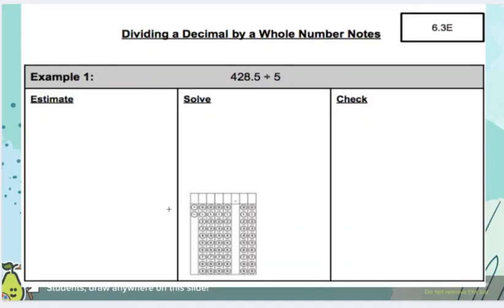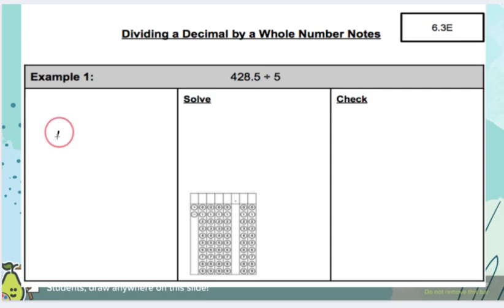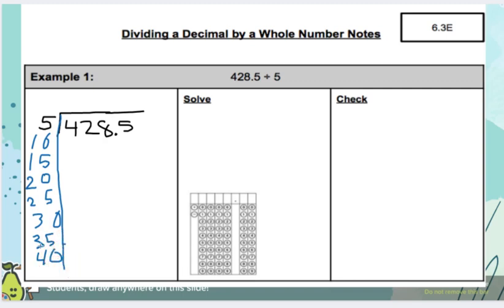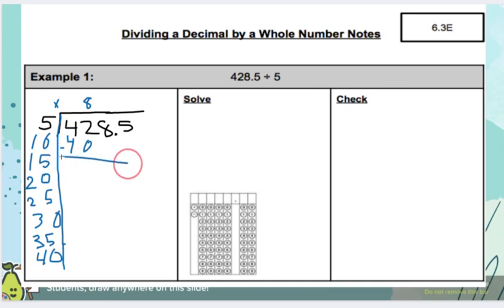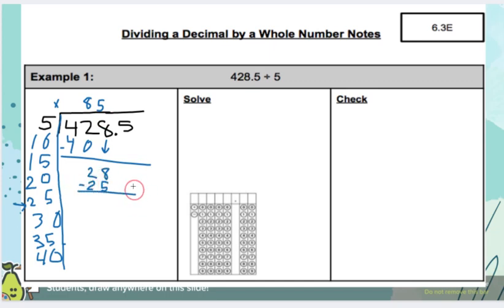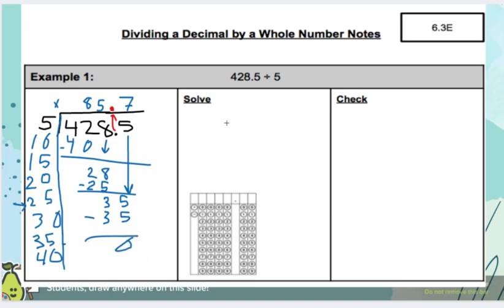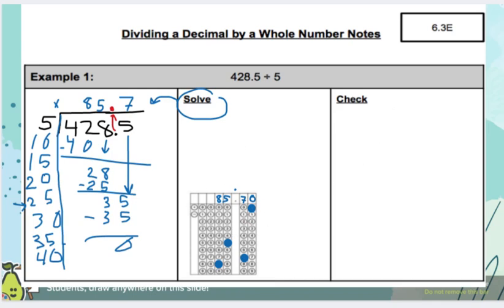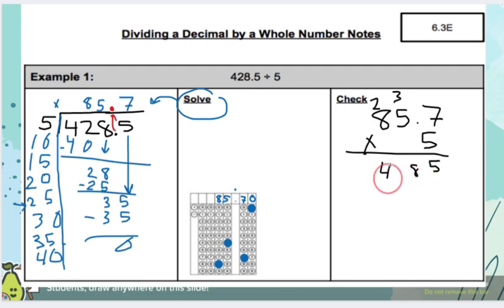Dividing Decimals Example 1